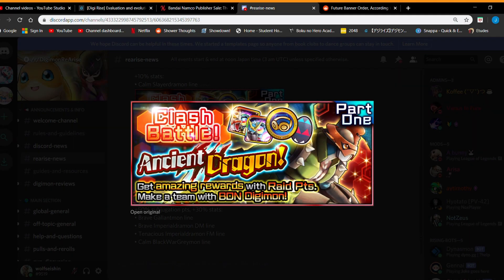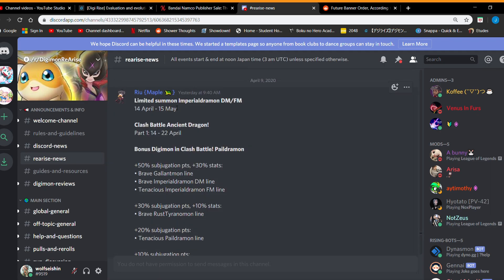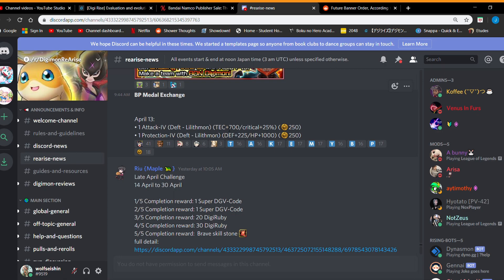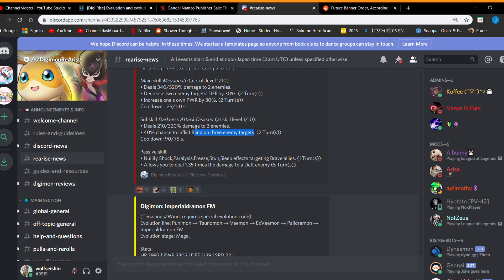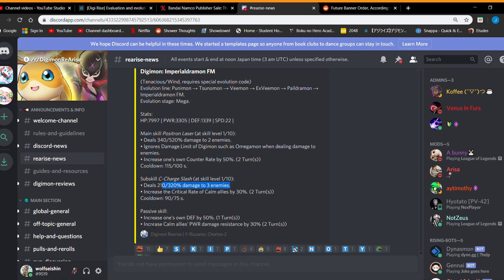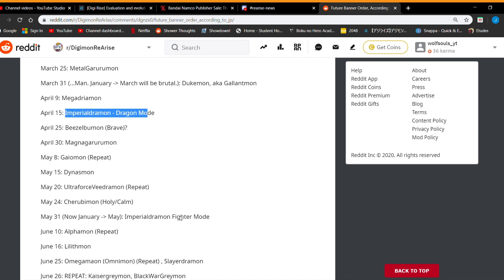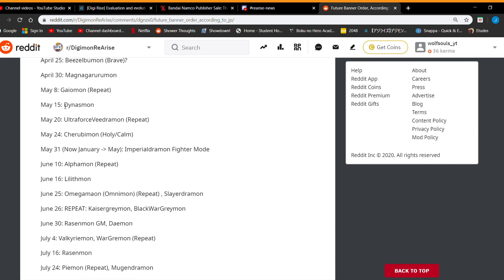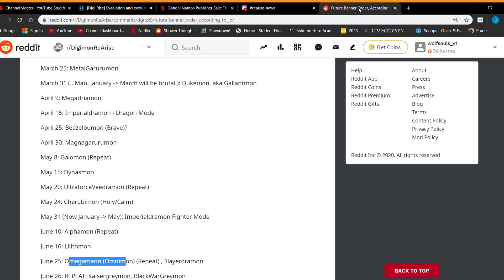Imperialdramon Leaks!! // Upcoming Digimon Predictions!! // Digimon ReArise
Hey guys, I'm new to YouTube and learning as I go. I hope to bring you guys informative and fun gaming content. Hope to improve as I go, I appreciate the support.